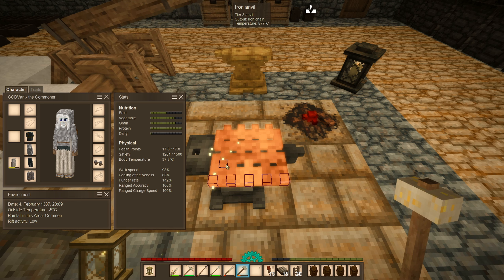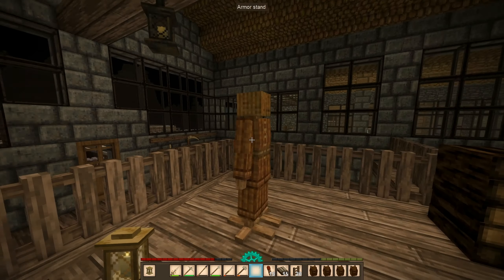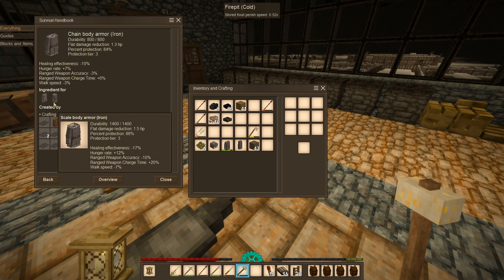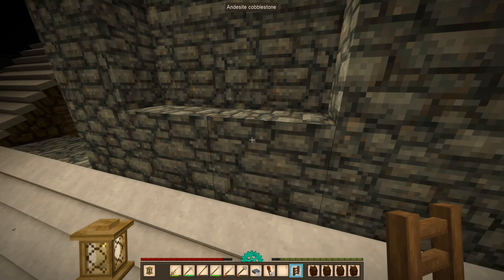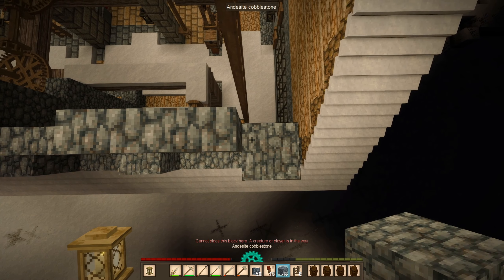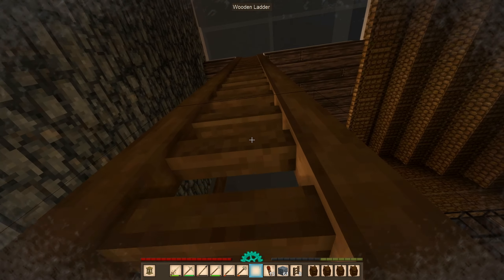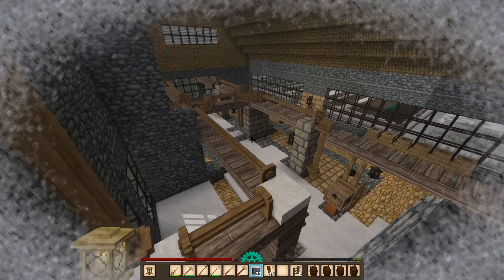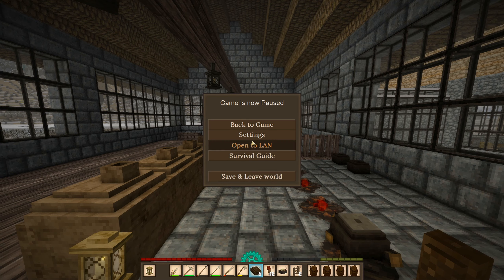Iron Chain Armor Completed - Let's Play Vintage Story 1.15 Part 144 - Winter Season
In part 144 of this let's play of Vintage Story 1.15 played on Wilderness Survival, the Iron Chain Armor is completed, and just in time for an approaching Temporal Storm. This will increase my survivability substantially.

Vintage Story is an uncompromising wilderness survival sandbox game created by Austrian developer Anego Studios. Vintage Story is inspired by the TerraFirmaCraft mod for Minecraft. Find yourself in a ruined world reclaimed by nature and permeated by unnerving temporal disturbances. Relive the advent of human civilization, or take your own path. The gameplay presented in this video is from Vintage Story 1.15, also known as "The Homesteading Update", played on Wilderness Survival settings during the Winter season.